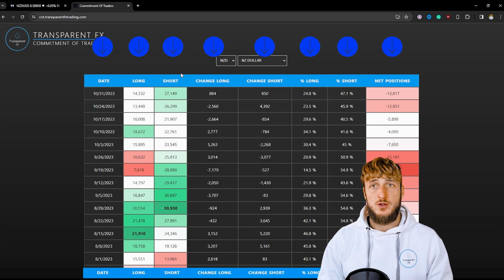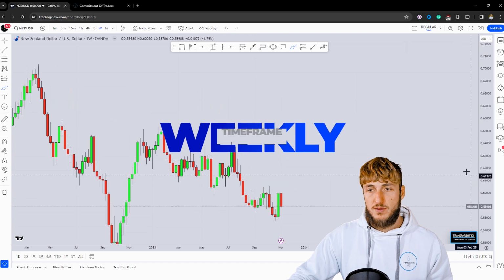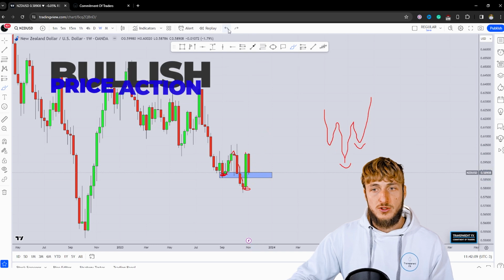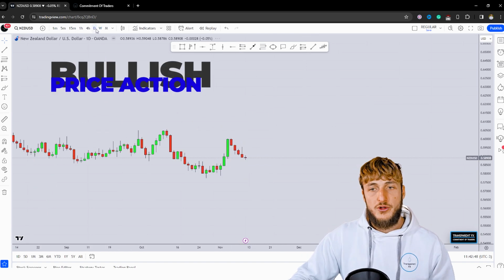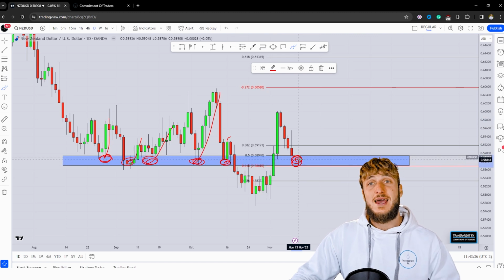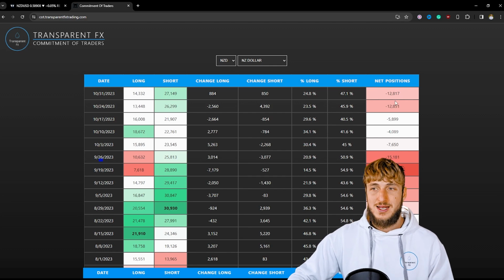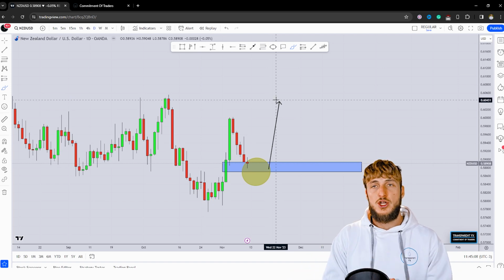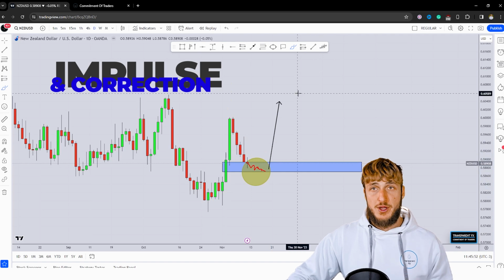NZDUSD Trading Strategy: Technical and Order Flow Analysis !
In this video, I will be sharing my nzdusd trading strategy by providing my complete technical and order flow analysis so you can watch it to possibly improve your forex trading skillset.